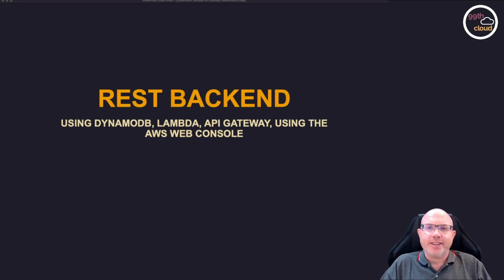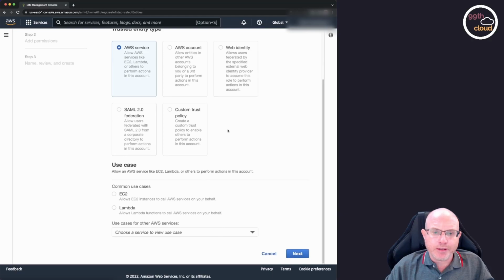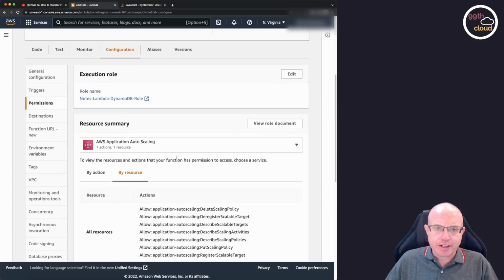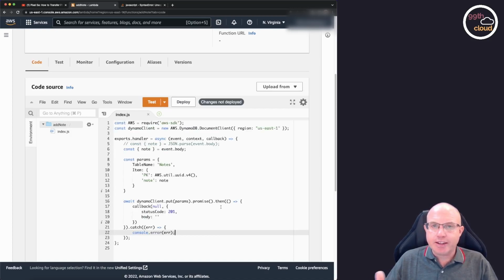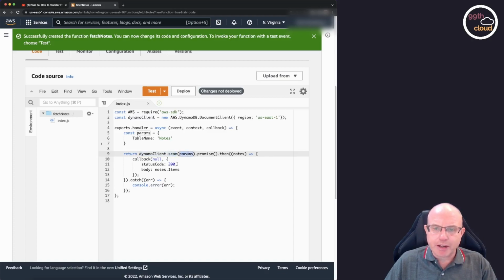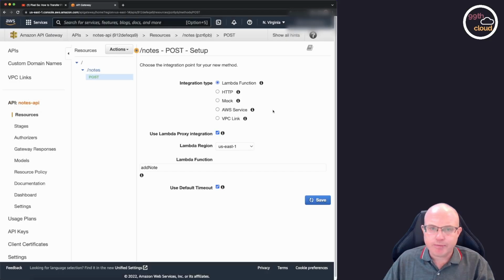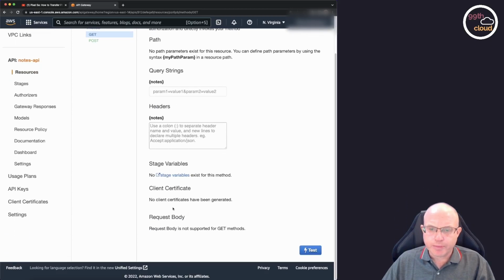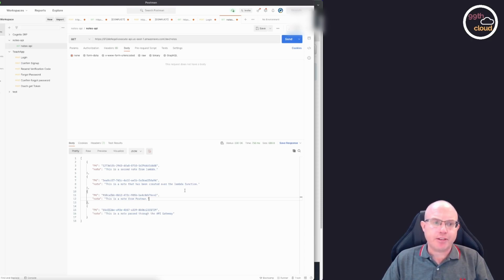How to create a REST API with API Gateway Lambda and DynamoDB through the AWS Web Console in 2022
This video describes how to set up a REST API with DynamoDB, Lambda, and the API Gateway using the Amazon Web Console.

This includes:
- Create a DynamoDB table
- Create an IAM role with which the Lambda functions can access DynamoDB
- Create a Lambda function to write data to DynamoDB
- Create a Lambda function to read data from DynamoDB
- Create a REST API in API Gateway and connect it to the Lambda functions
- Test if everything works.

Timecodes
0:00 Intro
1:00 Agenda
1:44 Prerequisites
2:01 Architecture
2:36 Create the DynamoDB Table
6:08 Create the IAM role to access DynamoDB from Lambda
9:44 Create Lambda function to write data to DynamoDB
24:33 Create Lambda function to read data from DynamoDB
27:45 Create the API Gateway
42:52 Test the REST API with Postman
47:00 Final Words